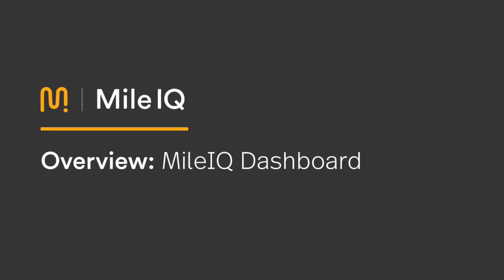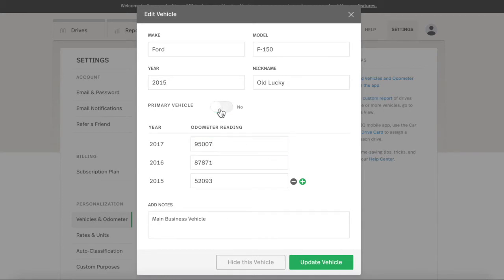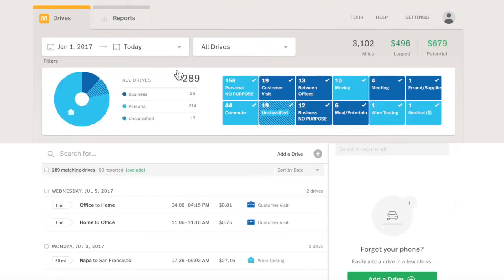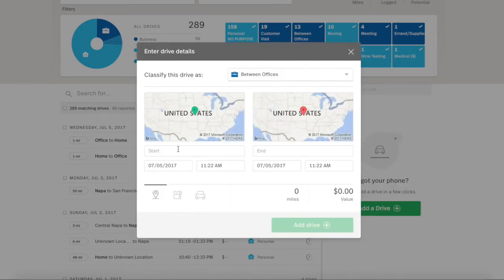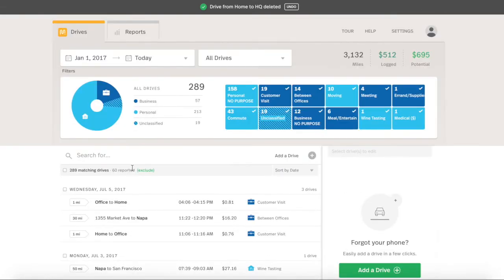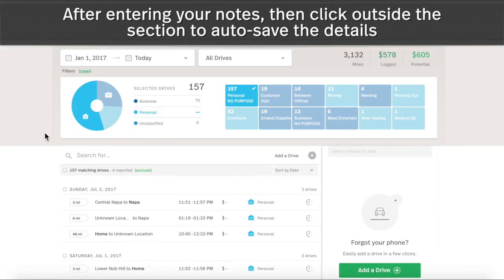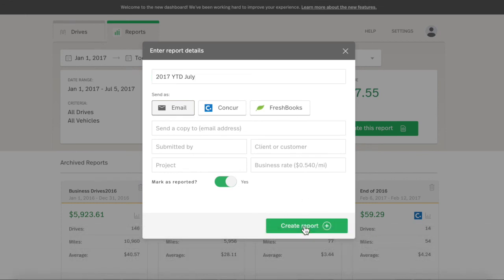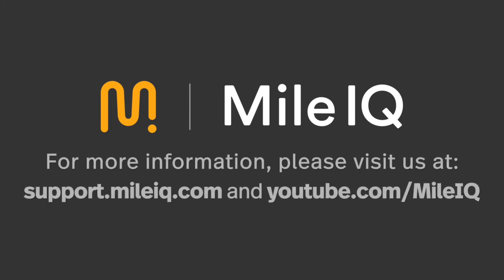MileIQ Tutorial - Web Dashboard Overview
With customer feedback, we redesigned the web dashboard to make core features easier: fewer clicks, cleaner designs, greater flexibility and better insights. This MileIQ tutorial will walk you through where your favorite tools are and what new features are available to get your drive logs ready to report.

Table of Contents:
0:00 MileIQ Dashboard Introduction
0:31 Vehicles and Odometers
1:08 Custom Purposes Overview
1:35 Explore the Drives Tab
1:42 Adjust the Date Range of listed drives
1:59 Filter Drives with One-Click
2:26 Search bar
2:39 Add a Drive
3:17 Duplicate and Reverse existing drives
3:28 Join Split Drives
3:38 Delete a drive
3:49 Classify your Unclassified drives
4:04 Edit Drives
4:19 Named Locations
4:37 Add Purposes and Notes to Existing Drives
4:51 Create a Report
5:05 Explore the Reports Tab
5:14 Adjust the Filtered Drives to Create a Report
5:39 Enter Report Details and Delivery Type
5:50 Archived Reports
6:00 Download PDF and CSV Spreadsheet Reports
6:08 PDF Report Summary and Full Drive Report
6:46 Find Additional Information, Troubleshooting, and Support at support.mileiq.com